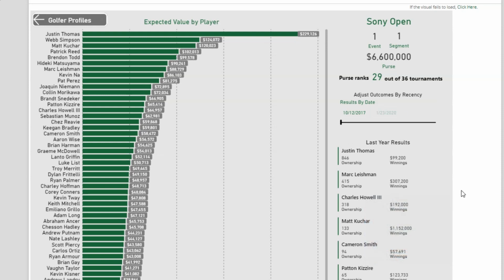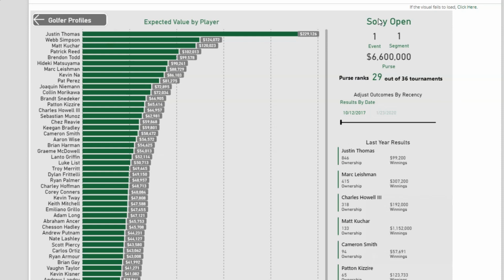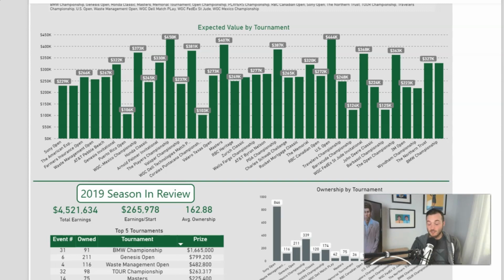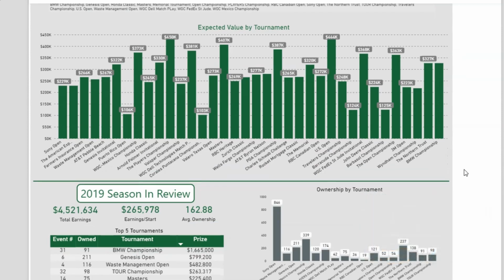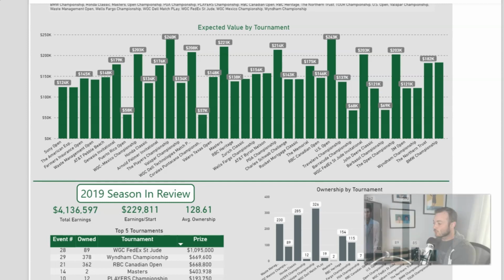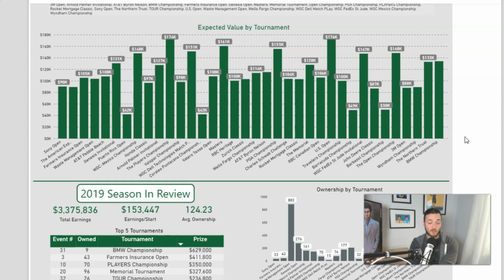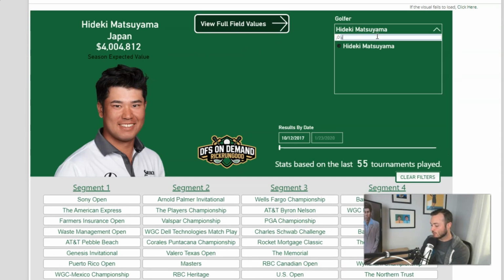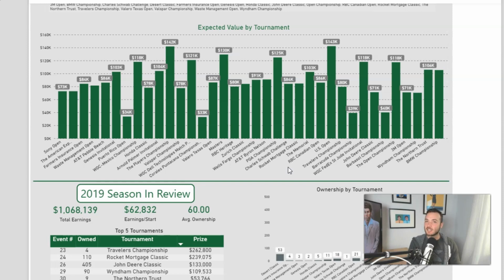Sony Open | One & Done Preview 2020 - Gups Corner Strategy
It's week one of the Gups Corner One & Done and we've got to talk through the strategy! Find out who to play in this week's Sony Open.